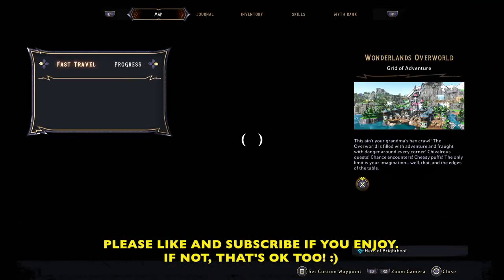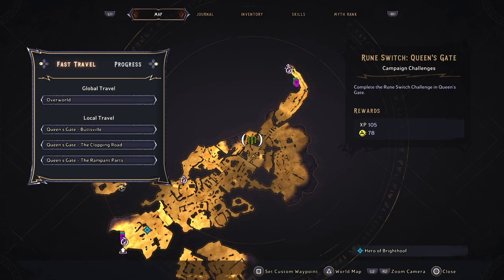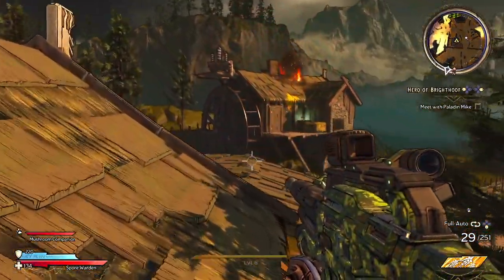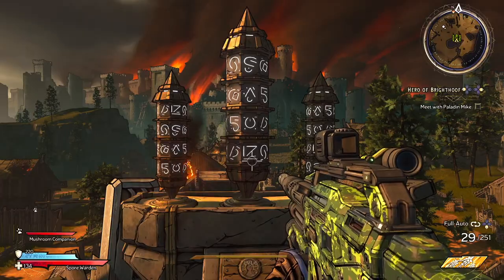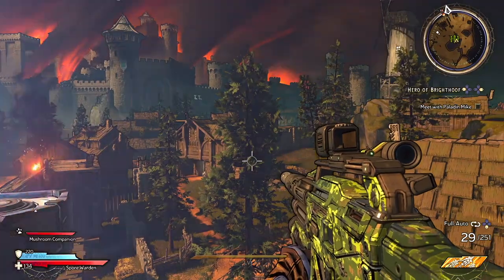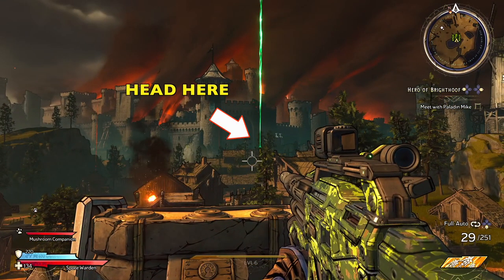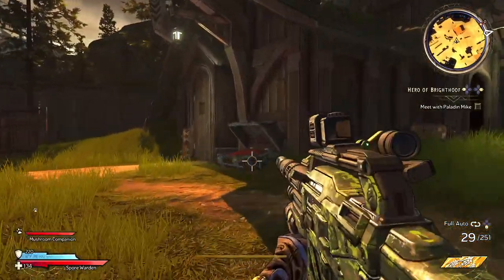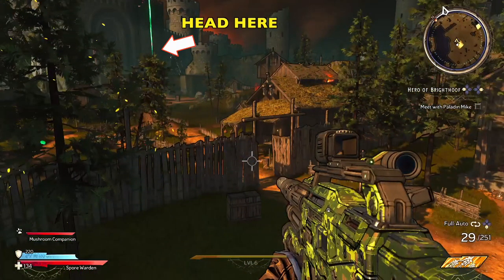Tiny Tinas Wonderlands: Rune Switch Roof Puzzle (Queen's Gate)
SIMPLE, EASY TO FOLLOW GUIDE/WALKTHROUGH! Stuck? I'll show you how to get to this weird looking puzzle on the roof of this house in Queen's Gate and solve the puzzle.